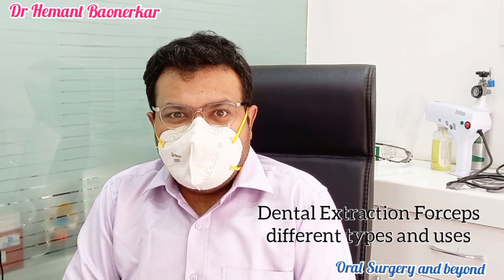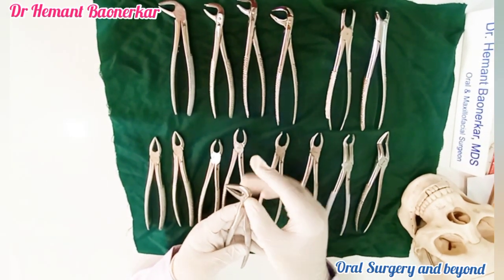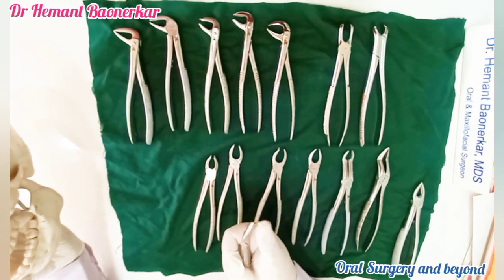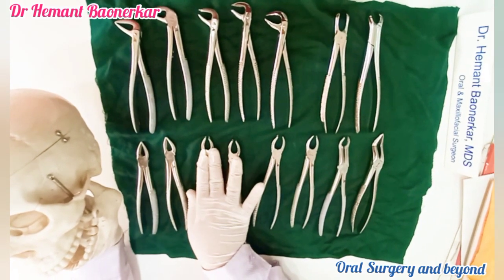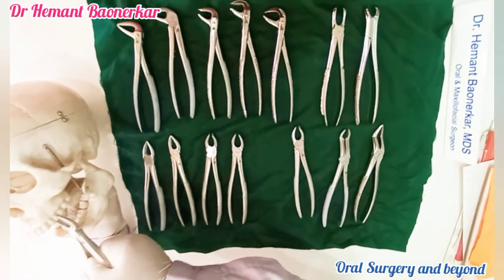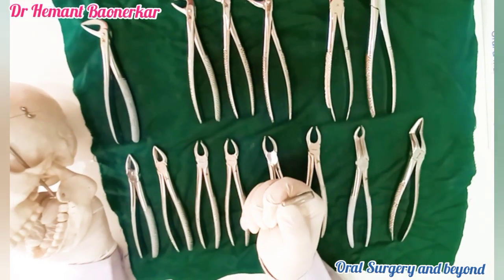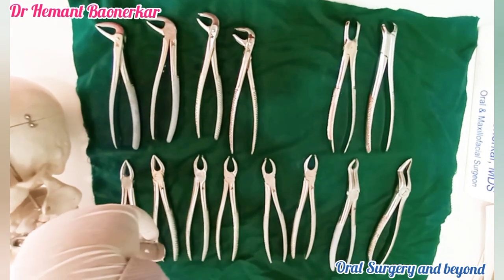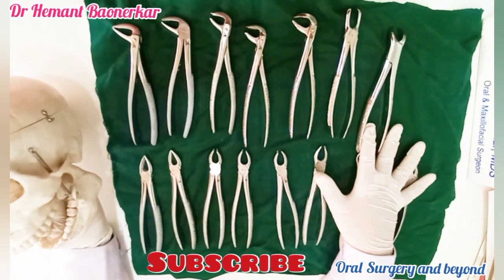Dental Extraction Forceps Different types and uses